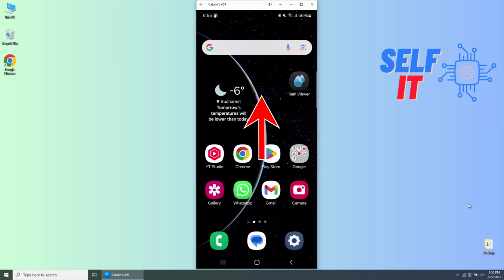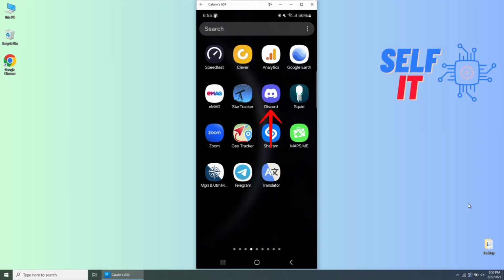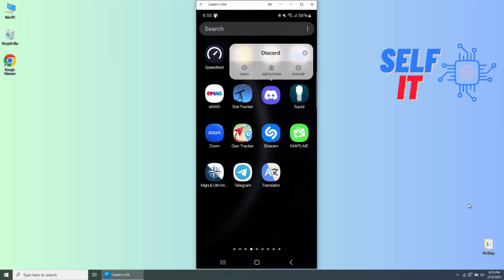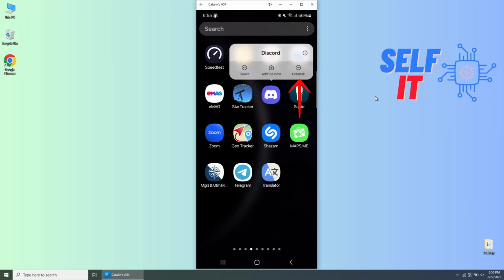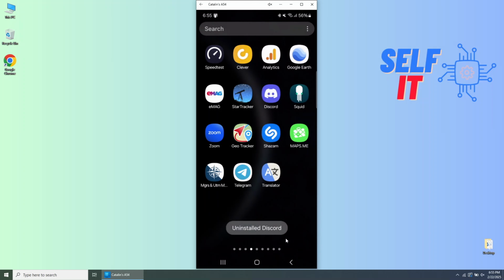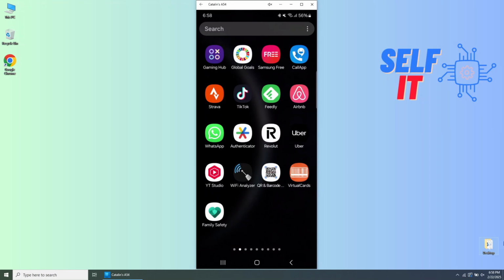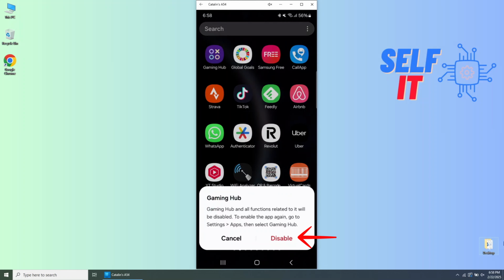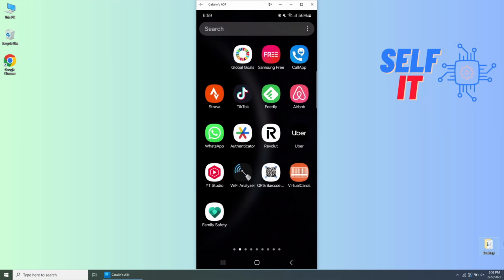How to Uninstall and Delete Apps on Android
Learn how to uninstall, disable, and delete apps on Android easily with this step-by-step guide! Whether you want to remove unwanted apps, disable preinstalled apps, or free up storage, this tutorial will show you the fastest and most effective way to manage your apps.

Some system apps can't be uninstalled, but we’ll also cover how to disable bloatware to improve performance. Watch now and take control of your Android device!

00:00 How to Uninstall Apps on Android
00:25 How to Disable Apps on Android
00:42 Essential Apps for Android
00:54 Conclusion